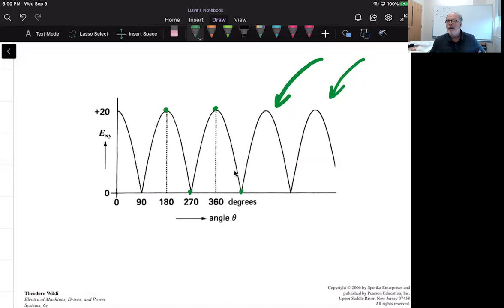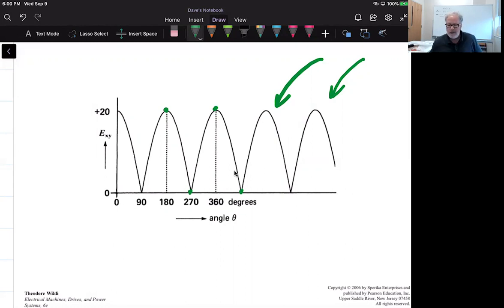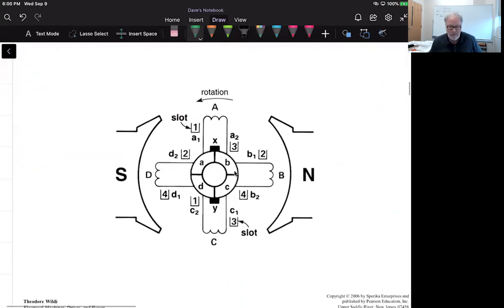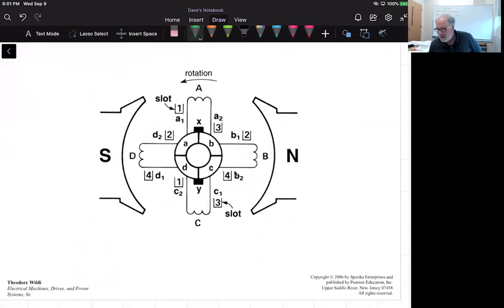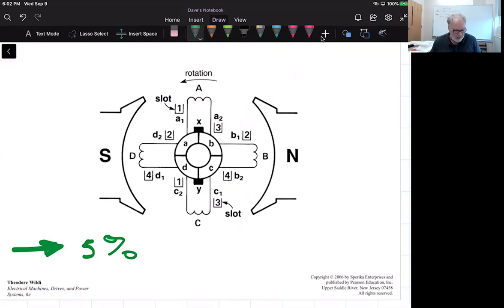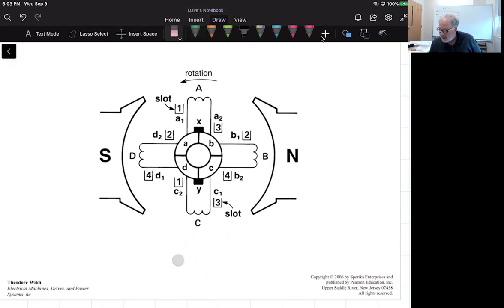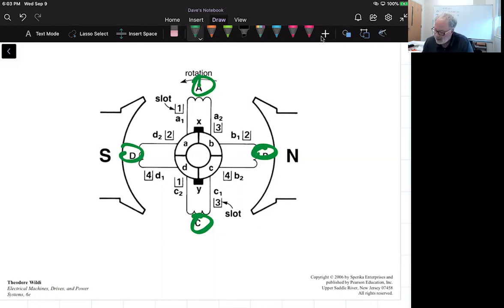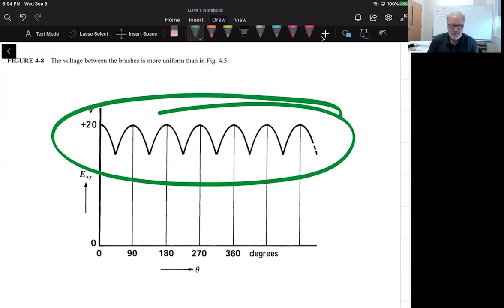Wildi_CH.4_Sect.4.4_Pt.1_Improving the Waveform